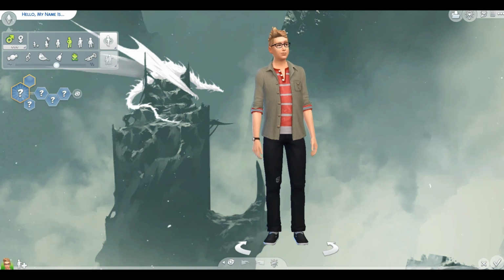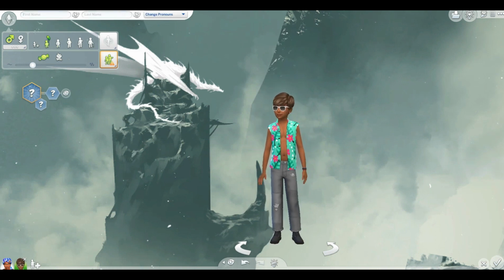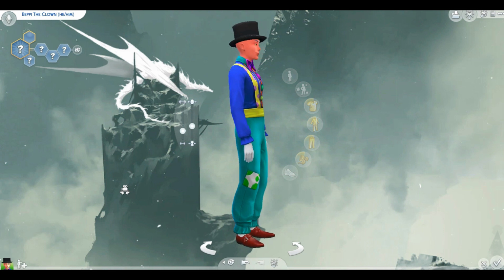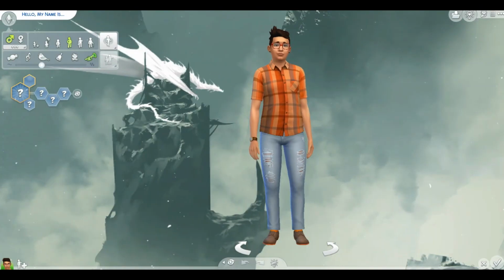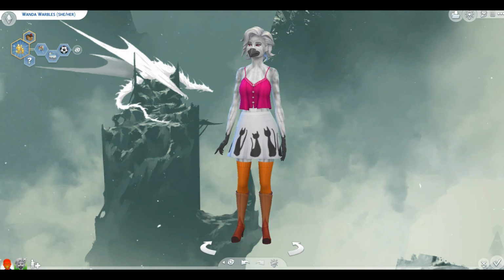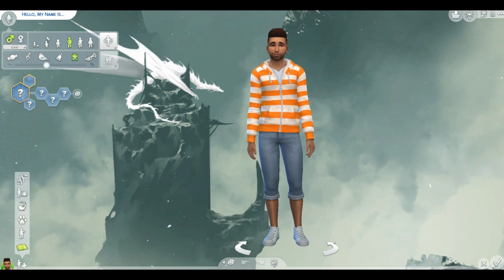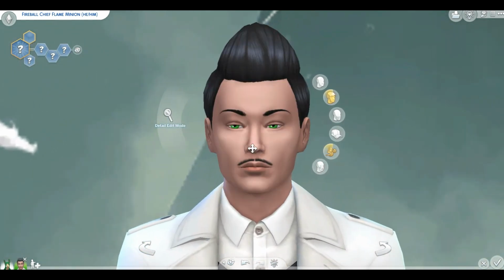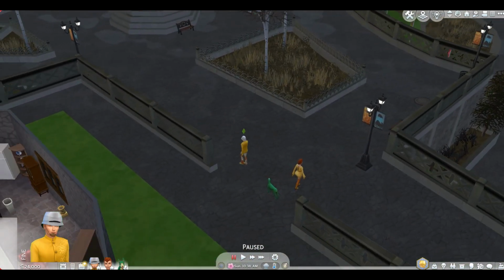The Sims 4 Cuphead 2.0 Remake - Episode 7 - CREATING THE REST OF INKWELL ISLE TWO!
Hey guys! Welcome! Today, I am back in The Sims 4 with version 2 of my Cuphead theme! In this episode, I create the rest of the Inkwell Isle 2 bosses from Djimmi the Great to Grim Matchstick! Now onto Inkwell Isle 3 sims!

Discord username: Dark-Dragon-Deception